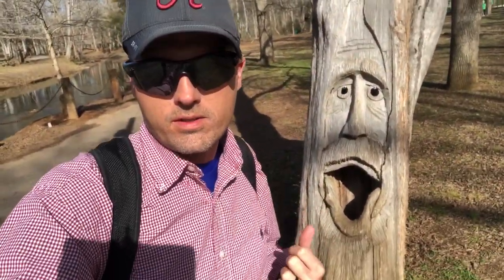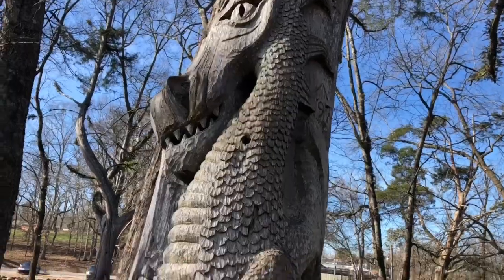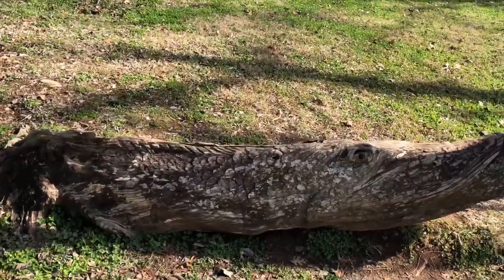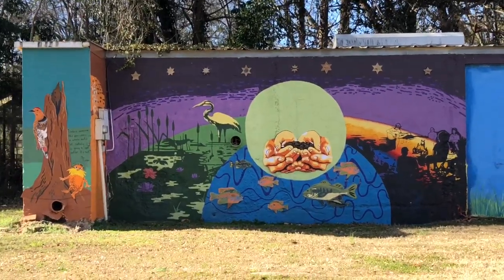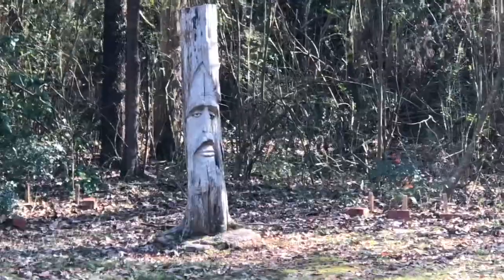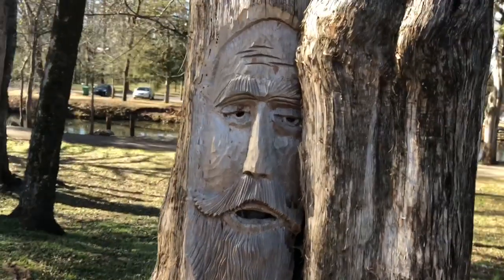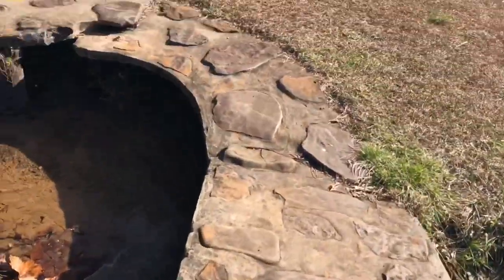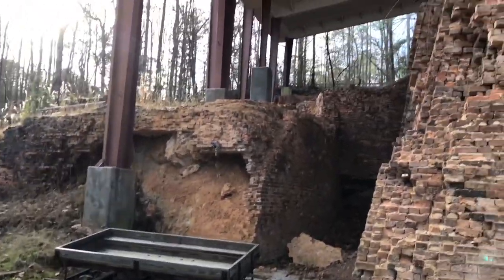Montevallo Tree Carvings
Join me for episode 84 as we travel to Montevallo, Alabama to tour Orr Park and visit the Tinglewood Carvings and Bibb Furnace. I hope you all enjoy this adventure.

or send them too

Michael R Williams
1500 Baffin Court
Montgomery, Alabama
36110